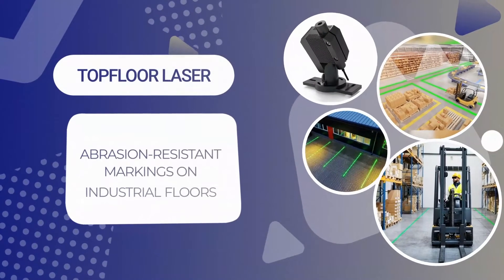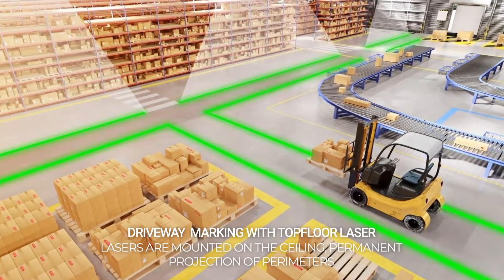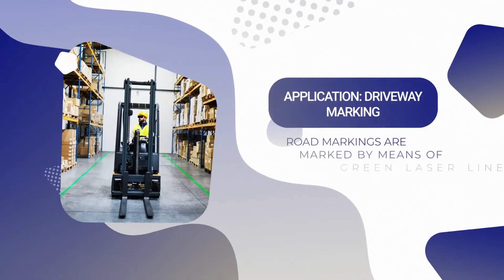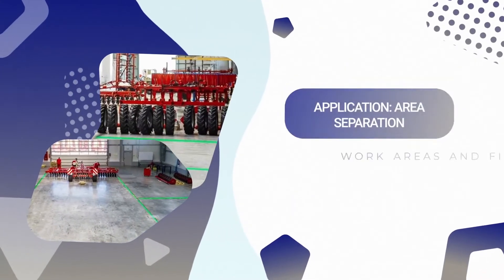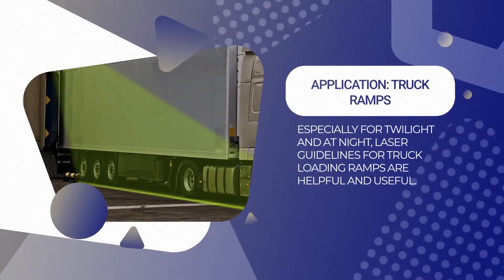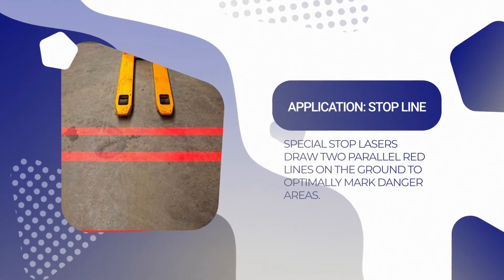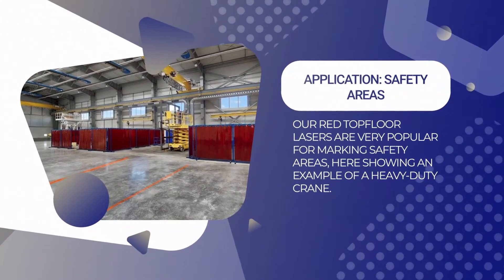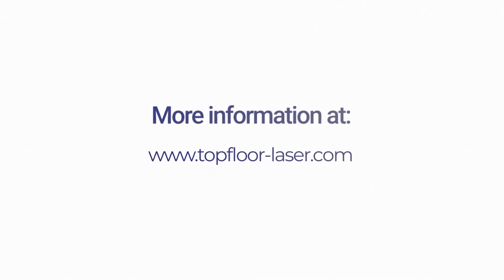TopFloor Floor marking lasers. Abrasion free visible guide lines on any kind of industrial floor.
TopFloor floor lasers are specially developed laser beamers for the projection of virtual, abrasion-free   line markings on industrial floors, in warehouses or other buildings.

Who doesn't know that - the new adhesive or colored markings are already dirty, rubbed off or torn off after a few weeks. The old affliction. This is exactly where the MediaLas TopFloor laser beamers stepin! By projecting a highly visible light guide line onto any type of floor, you can achieve a permanent marking on any type of industrial floor. TopFloor laser beamers work even on heavily soiled surfaces.

The laser unit is mounted overhead on the hall ceiling and draws a clearly visible, wide light line on the floor. Different colors can be used to mark any type of area. Dangerous areas are simply displayed in red, while footpaths or driveways are shown in green. Pallet locations can be marked permanently just as easily.